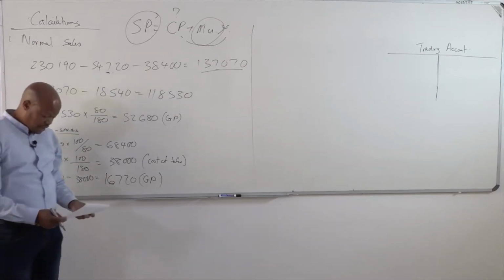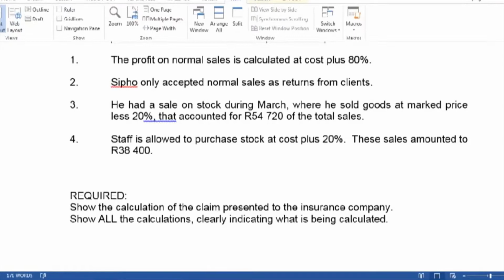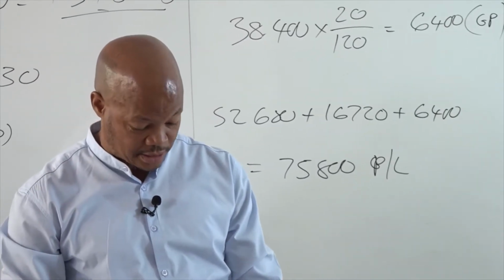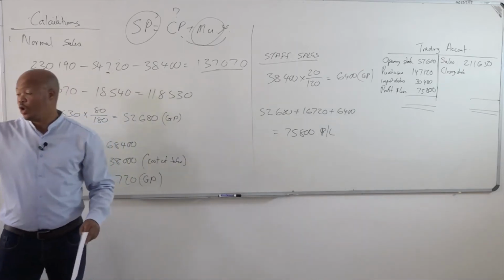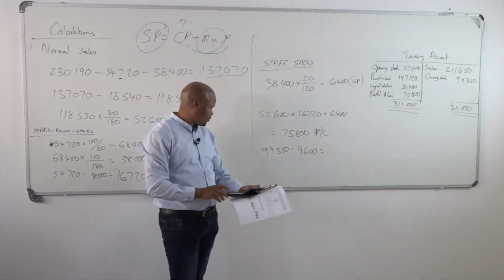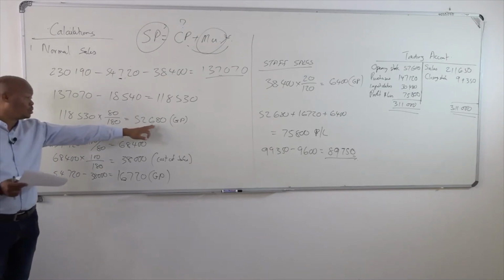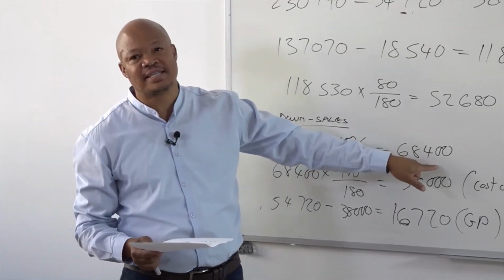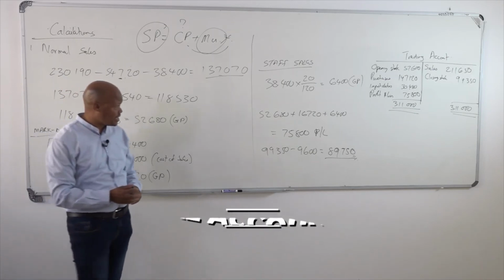Financial Accounting N5 Insurance claims 2